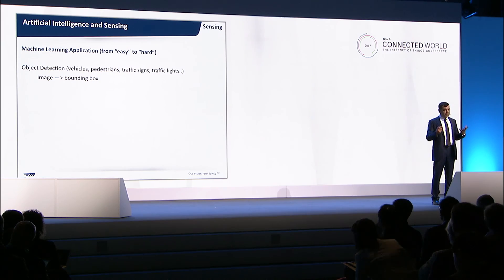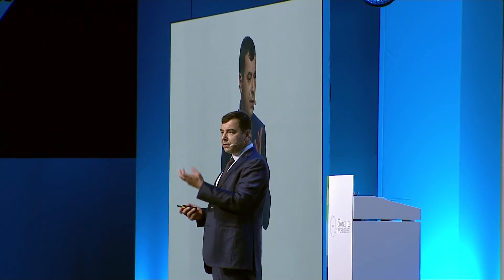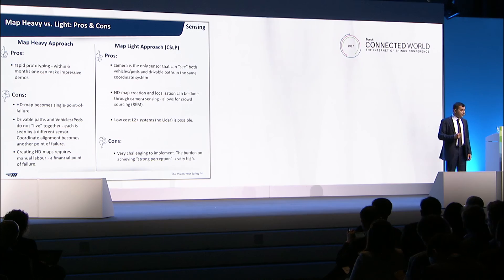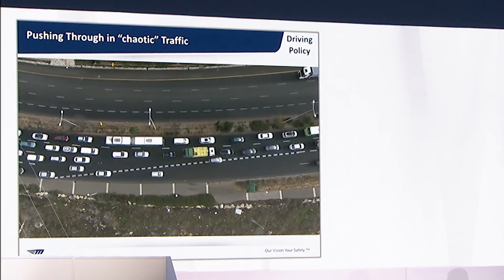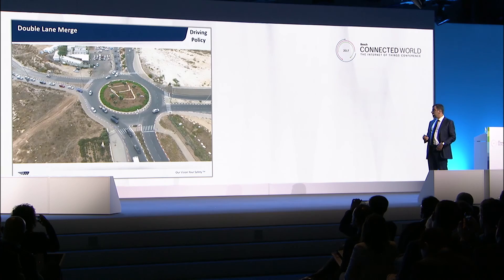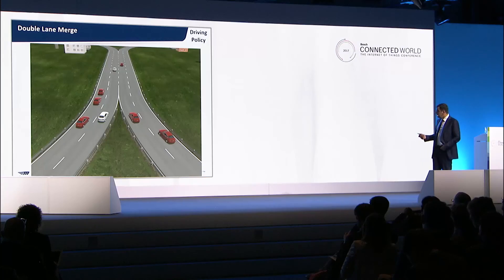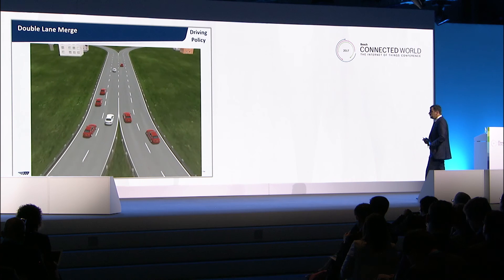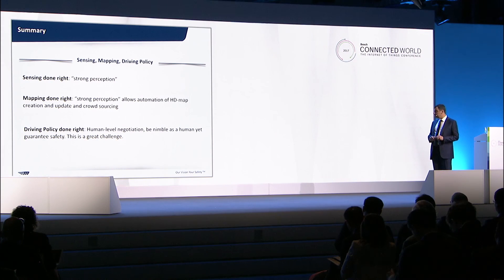The role of artificial intelligence in the design of self-driving cars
The three main technological pillars one must solve in order to tackle autonomous driving are discussed in this keynote by Prof. Amnon Shashua, the Co-Founder, Chairman and CTO of Mobileye. Furthermore, with the use of virtual simulations, he reveals cases of implementation. Here are the highlights of his keynote at Bosch ConnectedWorld 2017.